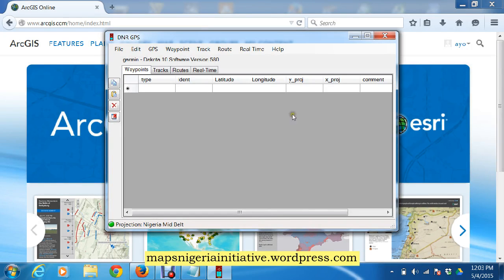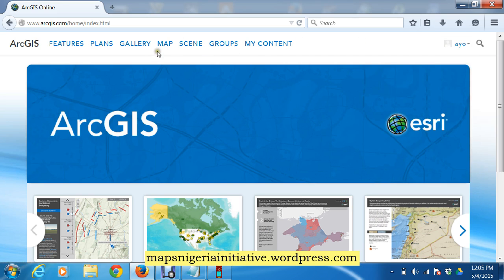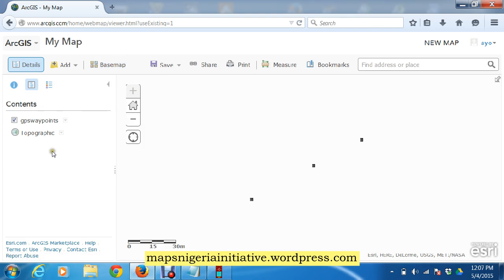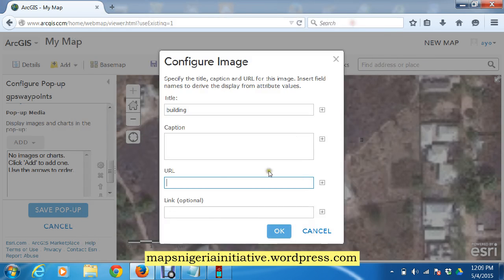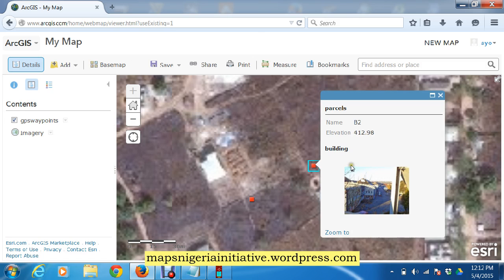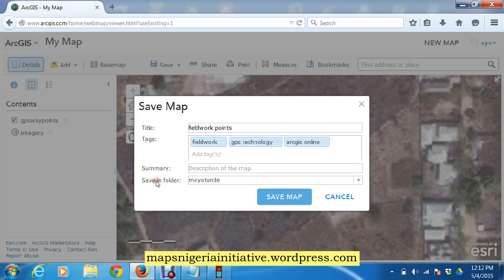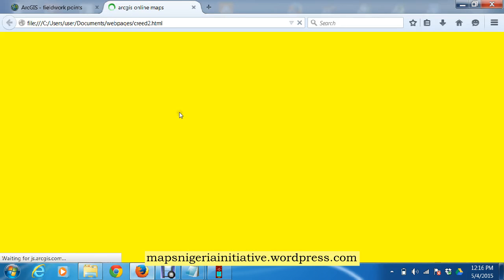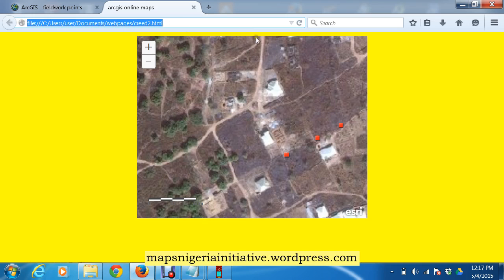Creating and Publishing simple web map using ArcGIS online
Using ArcGIS Online to create and publish web maps.